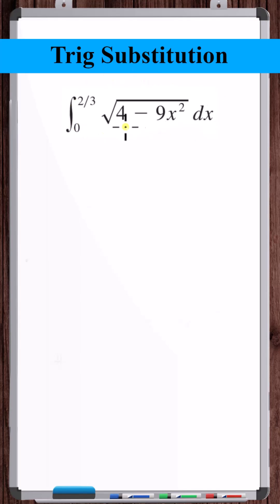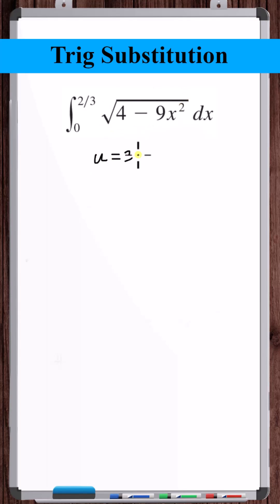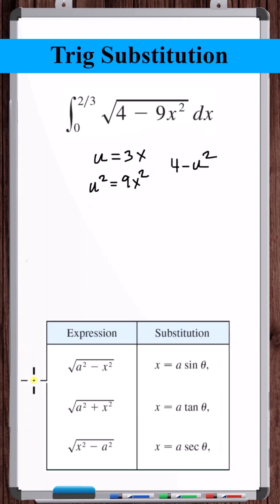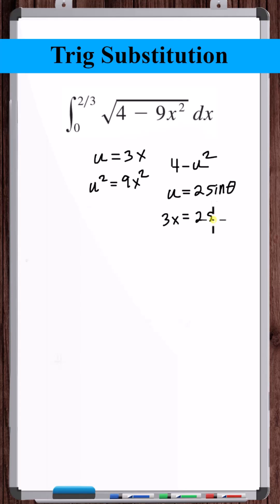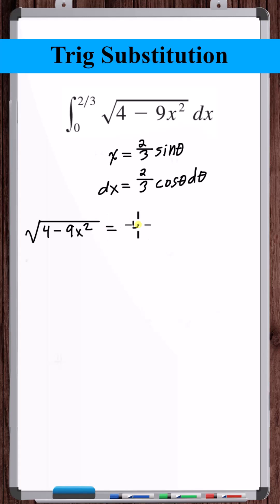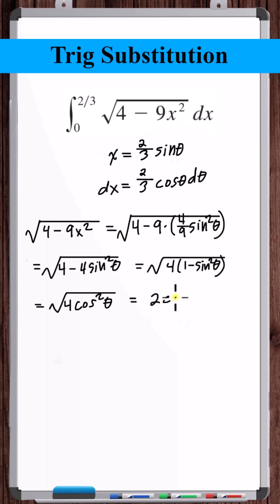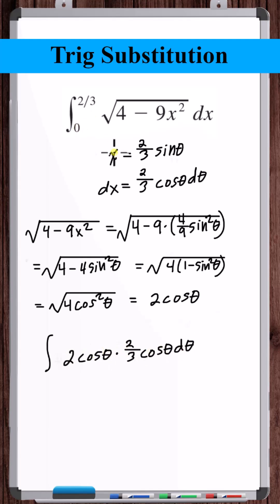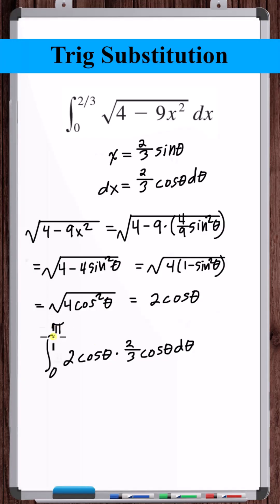Trig Substitution | y=sqrt(4-9x^2)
In this video, we simplify a definite integral by performing a trig substitution.